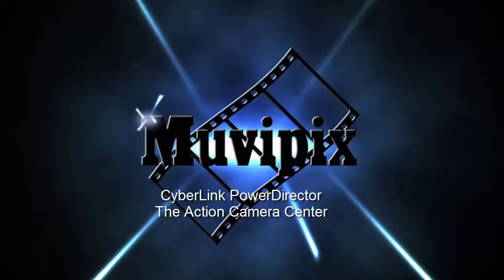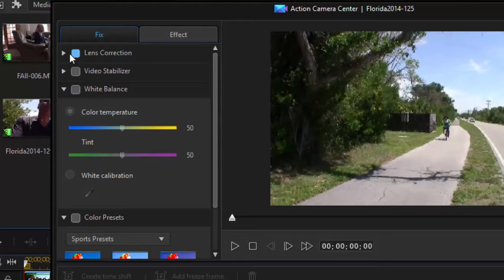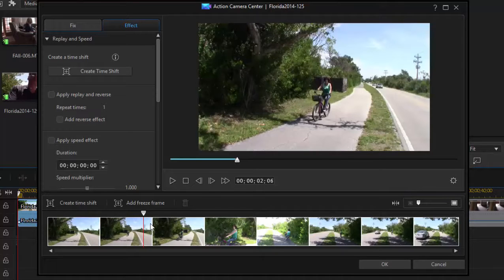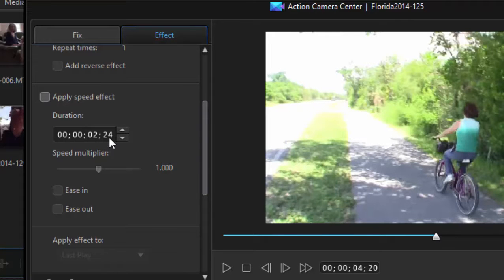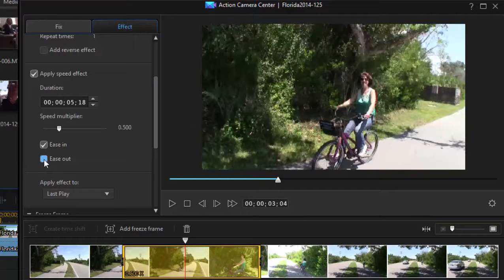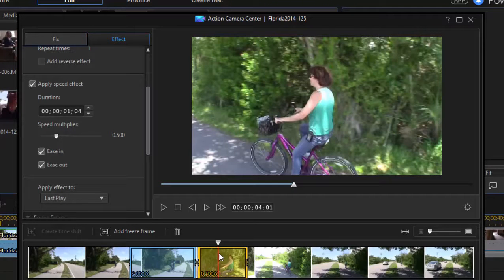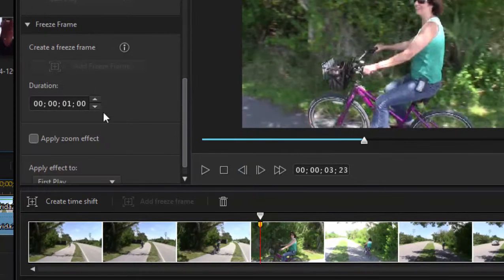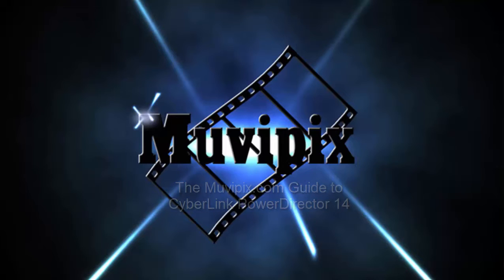The PowerDirector 14 Action Camera Center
The new Action Camera Center in CyberLink PowerDirector 14